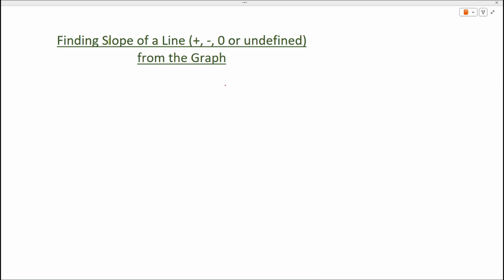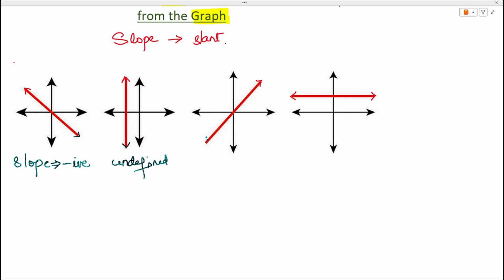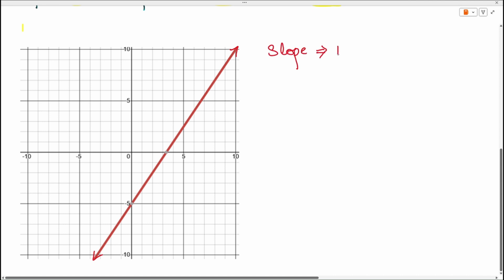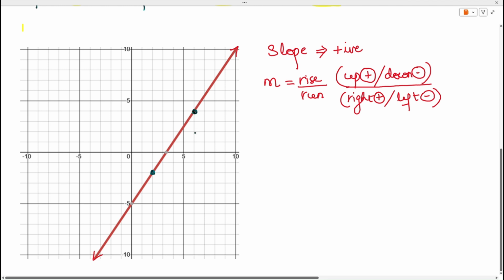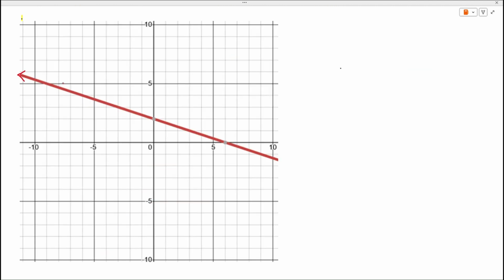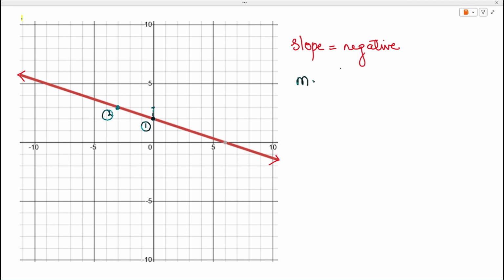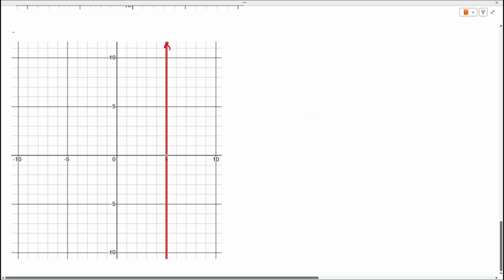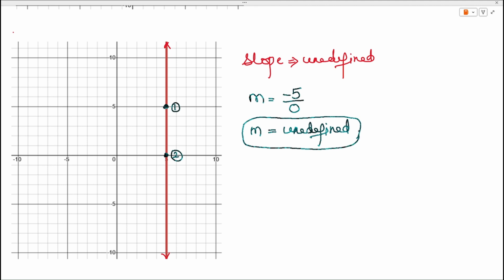Finding Slope of a Line from the Graph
Understanding the slope of a line is a fundamental skill in math, and in this video, we’ll show you how to easily determine whether a line has a positive, negative, zero, or undefined slope using the simple concept of rise over run. You’ll learn to visually analyze graphs and calculate the slope step by step, while identifying key patterns: lines that go up from left to right (positive slope), down from left to right (negative slope), stay flat (zero slope), or are completely vertical (undefined slope). Watch now, and let’s make math simple and fun!